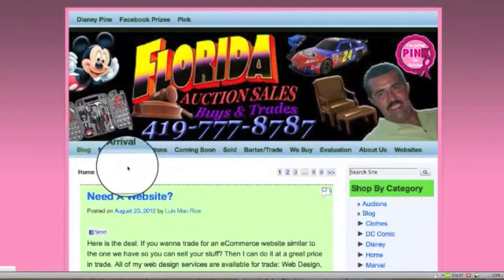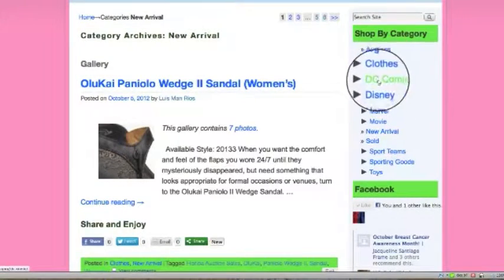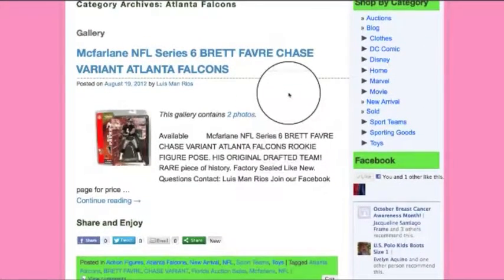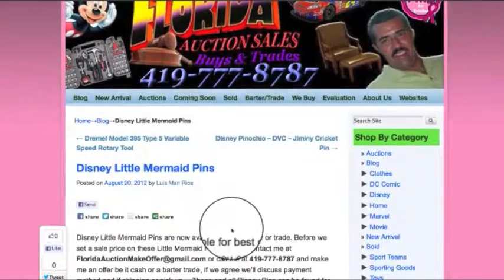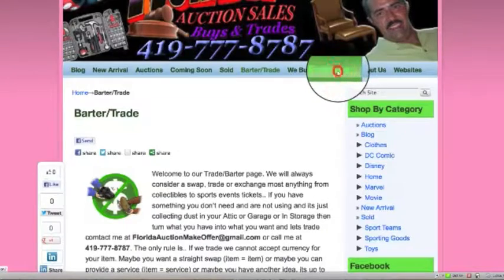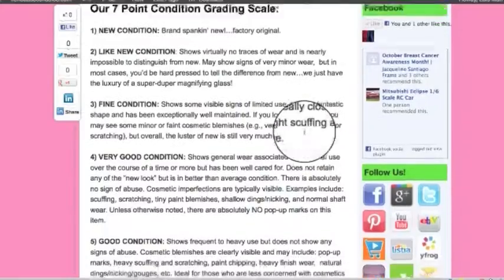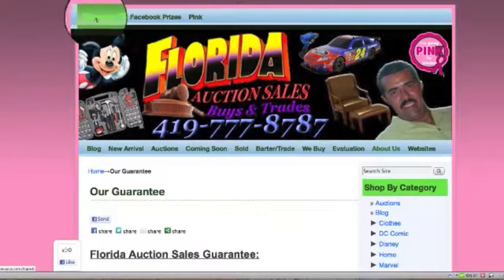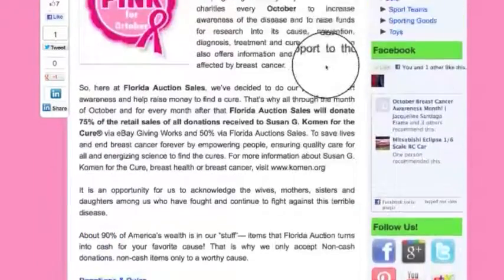Florida Auction Sales Introduction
Florida Auction Sales introduction and how to navigate our website.